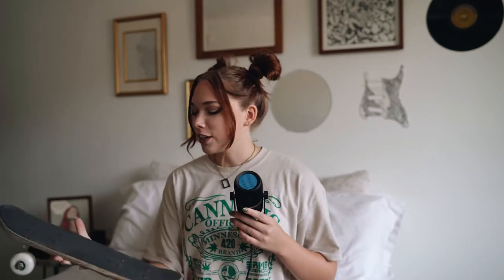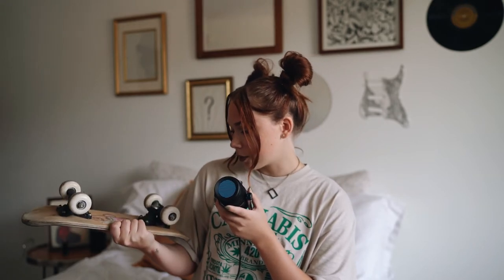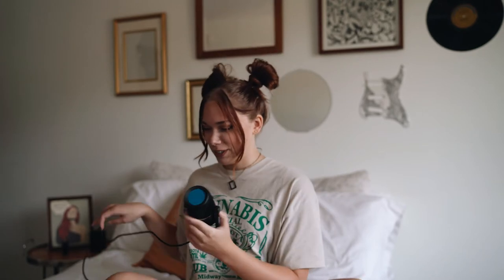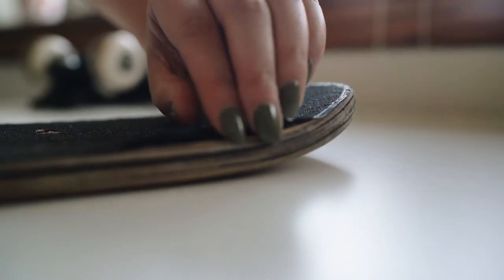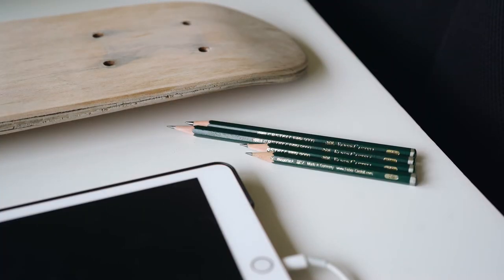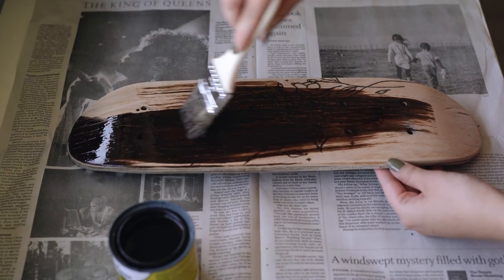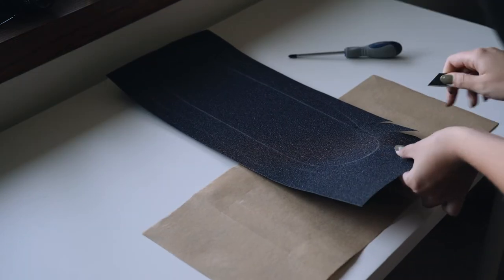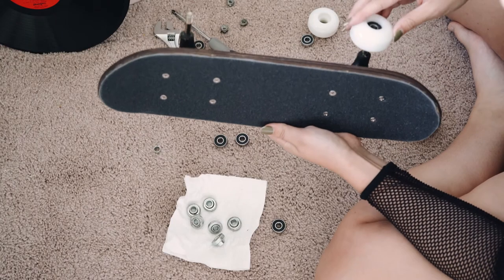THRIFT FLIP - Turning A Skateboard Into Artwork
For S's and G's :)